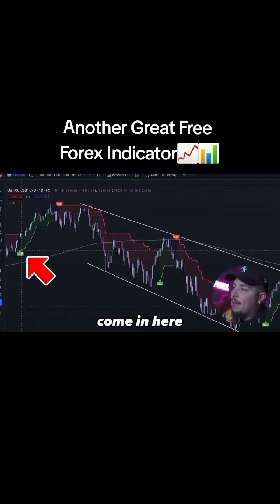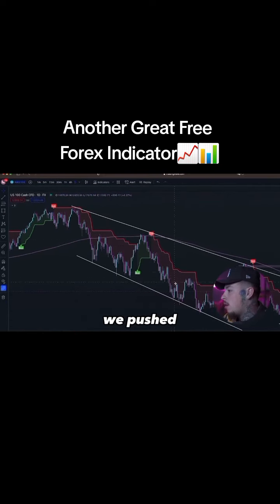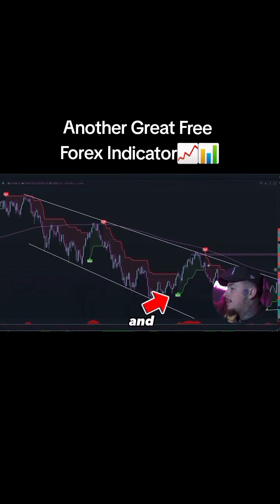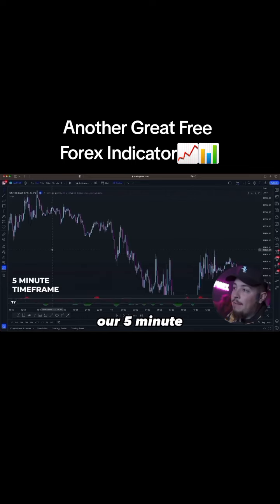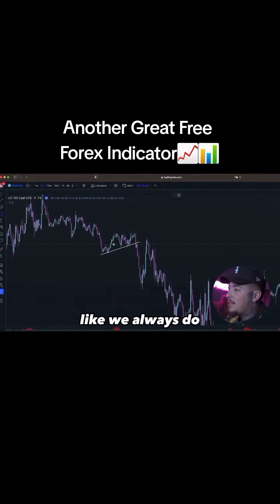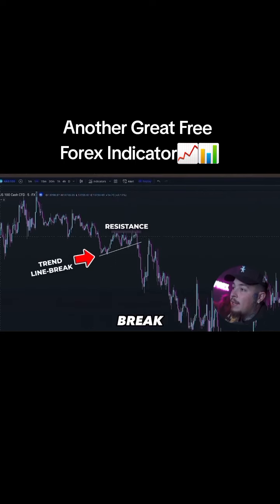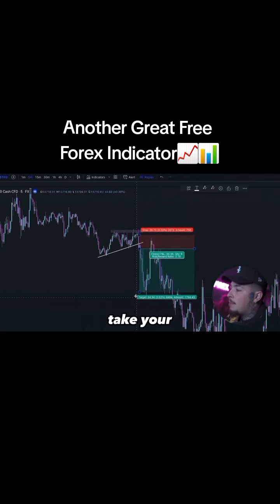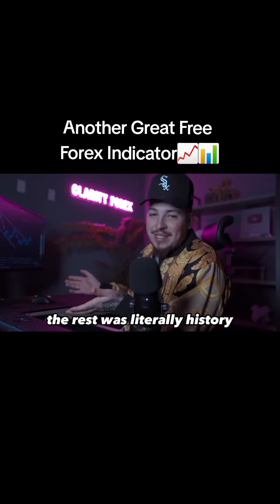MAMBAFX INDICATOR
Mamba insane strategy plus indicator.